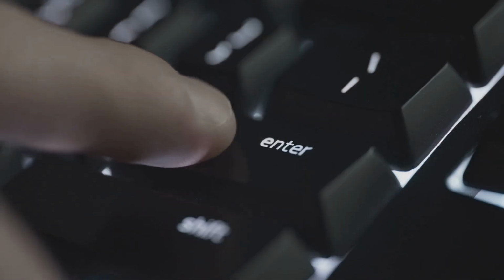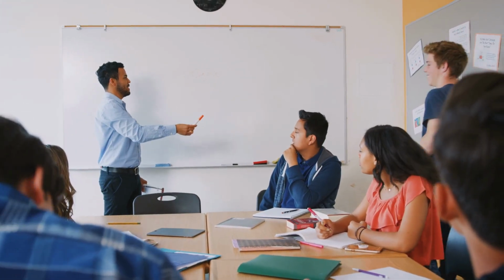Refresh Your Old Slides with AI in 2026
Feeling overwhelmed by old lesson plans? 😩 This video is your secret weapon! Learn how to use ChatGPT with Google Classroom to effortlessly refresh your outdated Google Slides and transform your teaching, all without starting from scratch.

Every teacher knows the pain: those dusty Google Slides from years ago that desperately need an update. The examples are old, the engagement is low, and you just don't have the time to revamp them. What if you could modernize, differentiate, and add checks for understanding to your entire unit in a fraction of the time?

In this comprehensive guide, we'll walk you through a step-by-step workflow for leveraging ChatGPT for teachers to breathe new life into your Google Slides, making them ready for your Google Classroom assignments. You'll discover how AI can help you:
🚀 Modernize Outdated Examples: Say goodbye to irrelevant references! ChatGPT will help you update your content with fresh, culturally relevant examples that resonate with today's students.
💡 Add Engaging Checks for Understanding: Boost student comprehension by integrating new CFU questions and discussion prompts, all generated by AI.
🌍 Differentiate for Every Learner: Easily create scaffolded and challenge versions of your assignments, ensuring every student in your Google Classroom gets what they need to succeed.

Stop letting old materials drain your energy! This ChatGPT Google Classroom workflow is designed to save you hours of planning, reduce teacher burnout, and keep your lessons fresh and impactful.
Here's what you'll learn in this video:
[0:00] The Pain of Old Slides & The AI Solution
[0:45] Intro to ChatGPT + Google Slides Workflow
[1:30] Step 1: Choosing Your Old Google Slides Deck
[2:45] Step 2: Copying Content for ChatGPT
[4:00] Step 3: Modernizing Examples with ChatGPT (Includes Prompts!)
[6:15] Step 4: Adding Checks for Understanding with ChatGPT
[8:00] Step 5: Differentiating Content for All Learners
[10:15] Step 6: Reassigning Updated Slides in Google Classroom
[11:30] Final Thoughts & Call to Action

Ready to reclaim your planning time and revolutionize your teaching with AI?